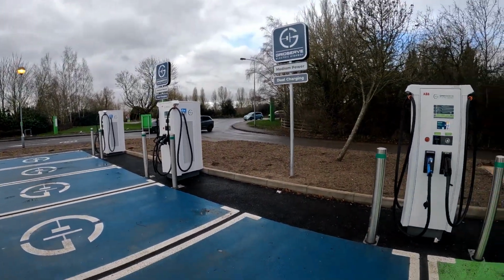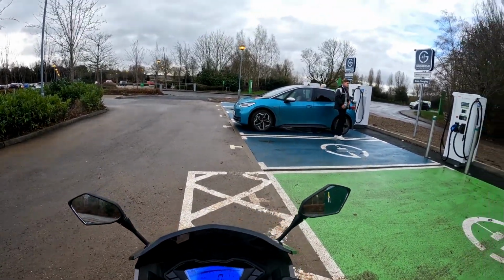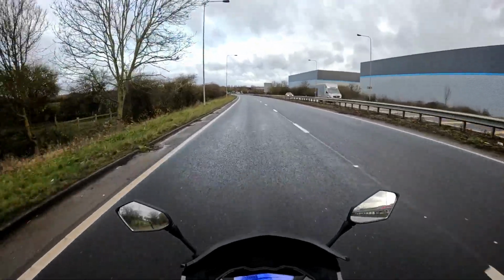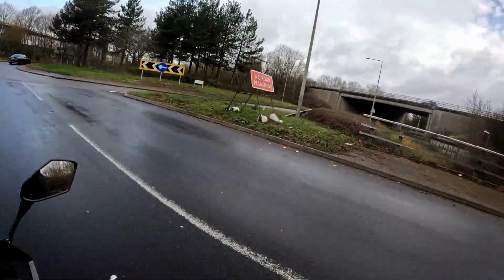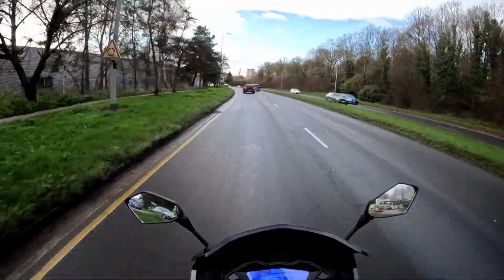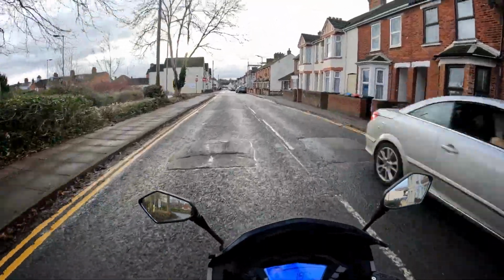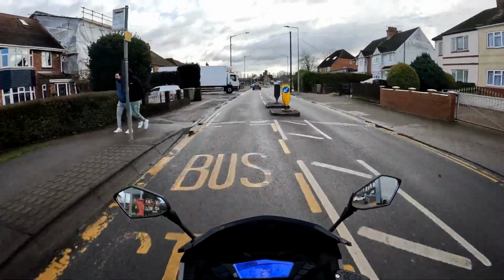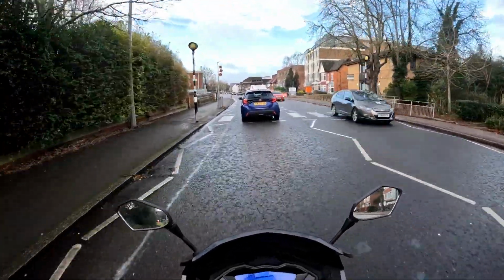Is It An Electric Ride Test Or A Lexmoto LXS 125CC Test Ride For Customer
Rev Bomb - Is It An Electric Ride Test Or A  Lexmoto  LXS 125CC Test Ride For Customer